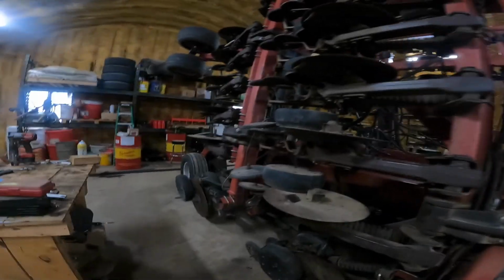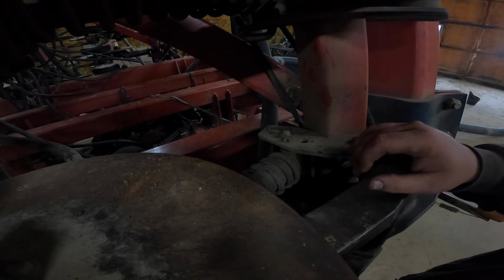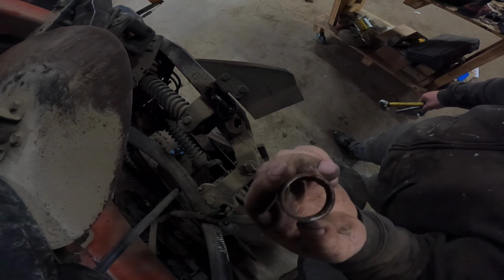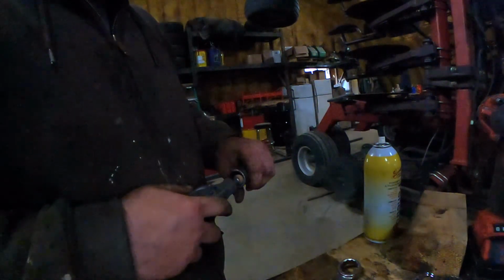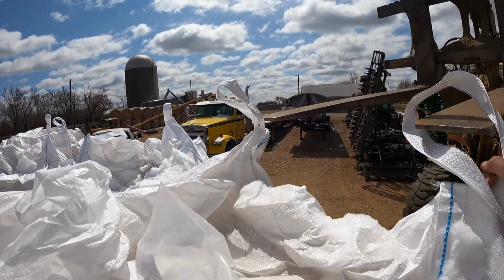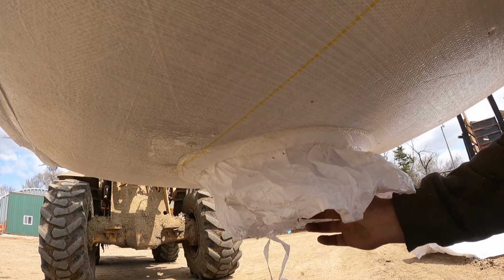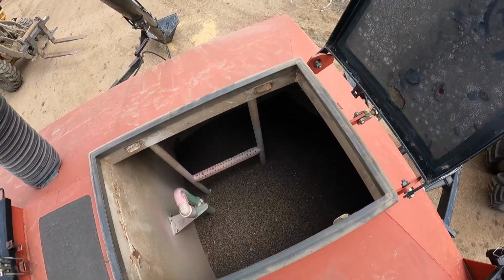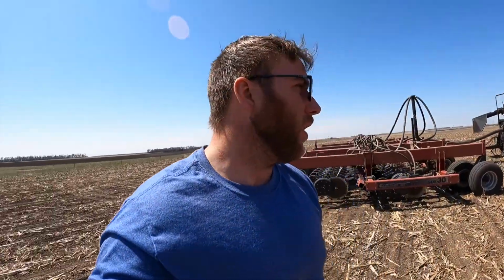Fixing on CASE IH SDX30 Seeding Barely & Peas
Remember that Air Seeder we went and got last summer?  Well we finally got a chance to fix on it.  We got it in the shop and got to work, and boy did it need some work.  Over half of all the gauge wheels needed attention.  New bushings and bearings, yeah we've all been there.  I know it might bother some people but I keep referring to the “arms” of the row units as “shanks” yes I know I’m an idiot. We did manage to get some seed in the ground Barely and Peas to go with new seeding alfalfa.  It looks like it worked pretty good, hopefully.